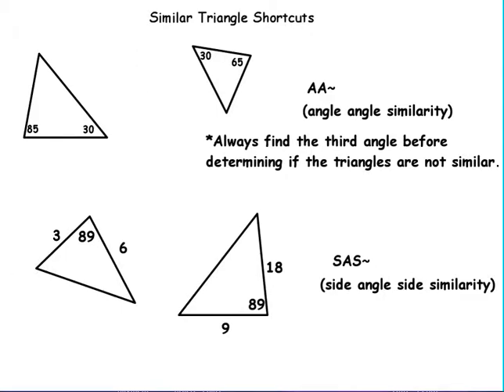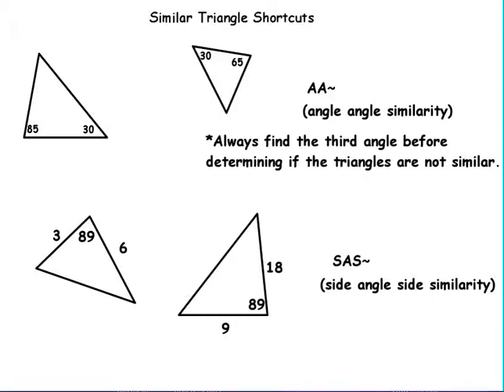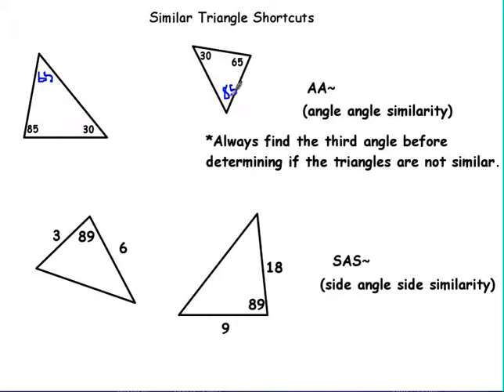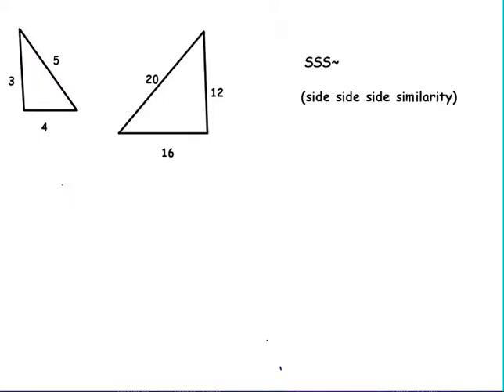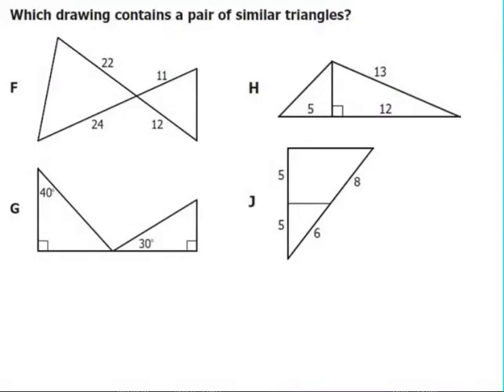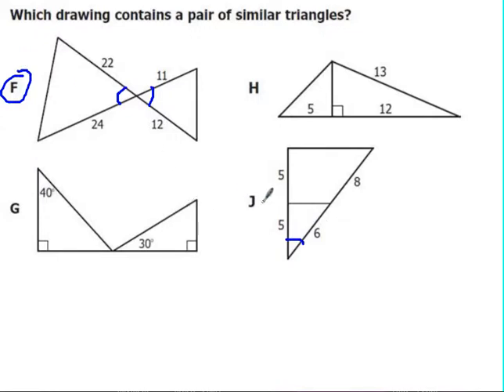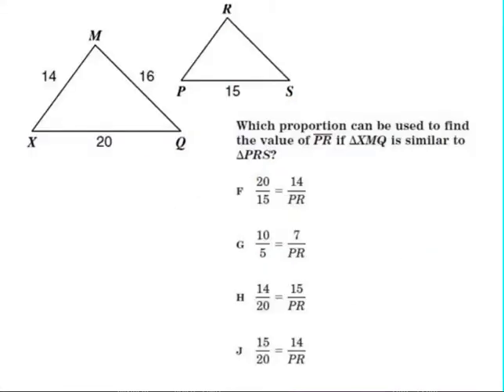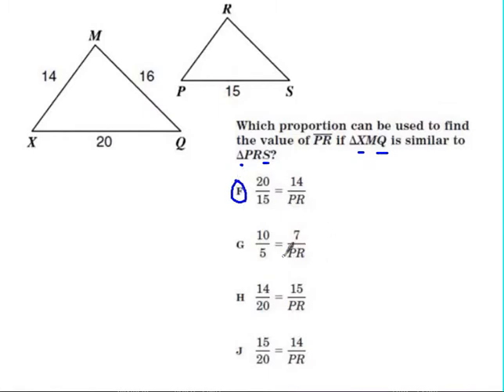G 7 Similar Triangles